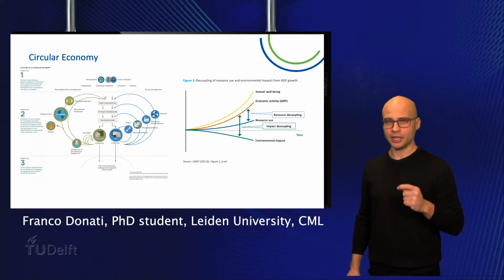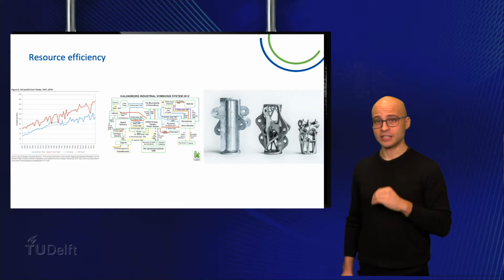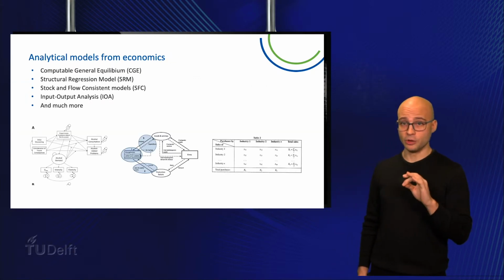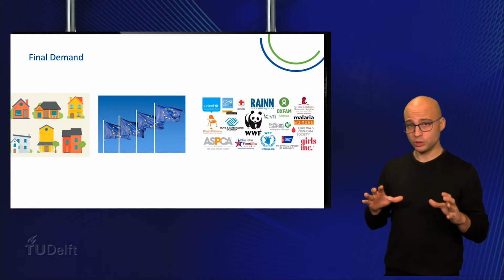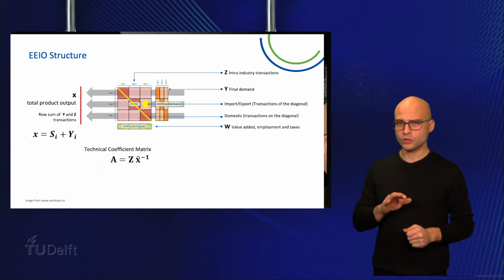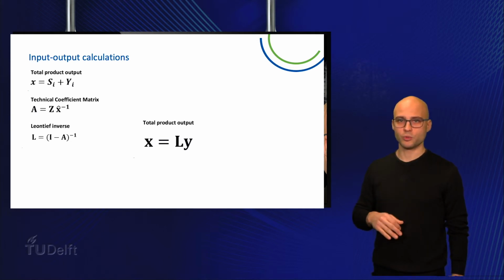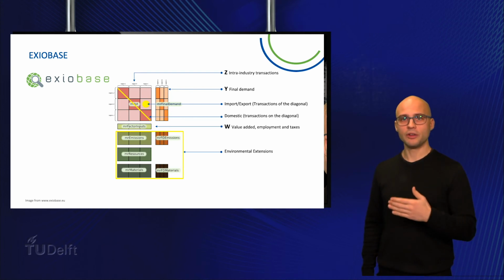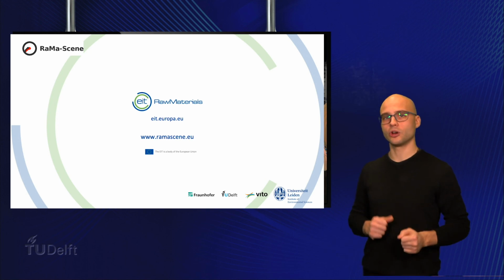04 RaMa-Scene EEIOA